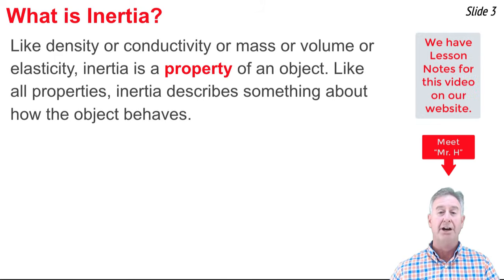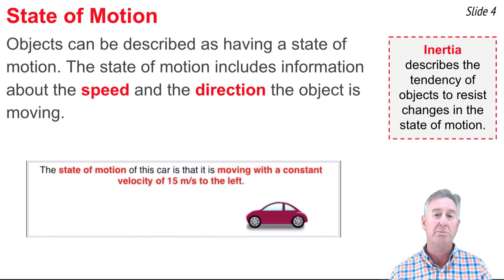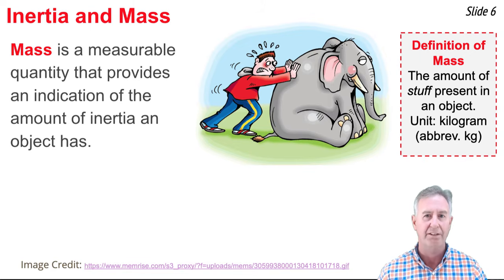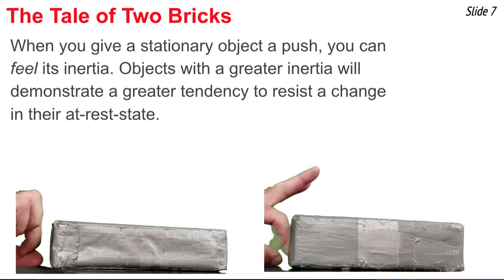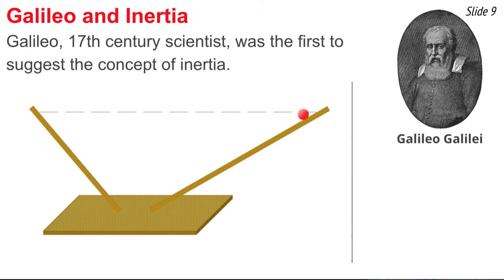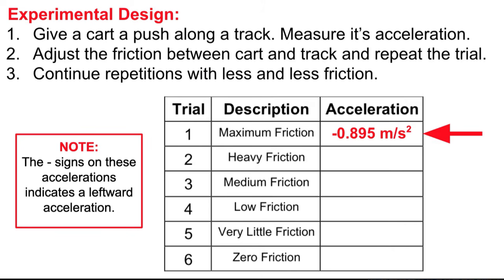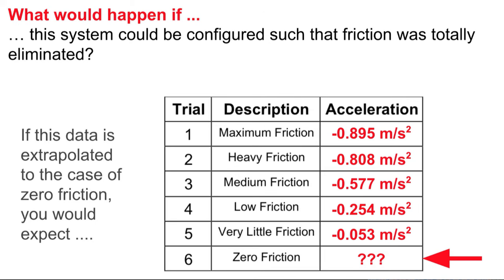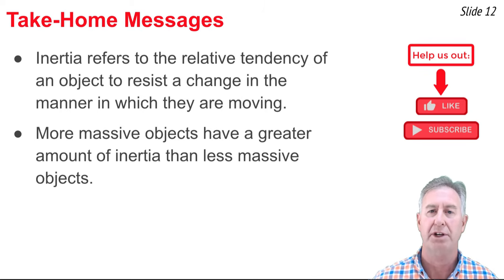Inertia and Mass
You've heard the term - inertia. You may know the "Law" - the law of inertia. But do you know what inertia means? The Physics Classroom clears up any confusion and provides clarity on what is meant by inertia. Using a mix of demonstrations experiments, animations, and examples, the concept of inertia as the resistance to change is cleverly explained.